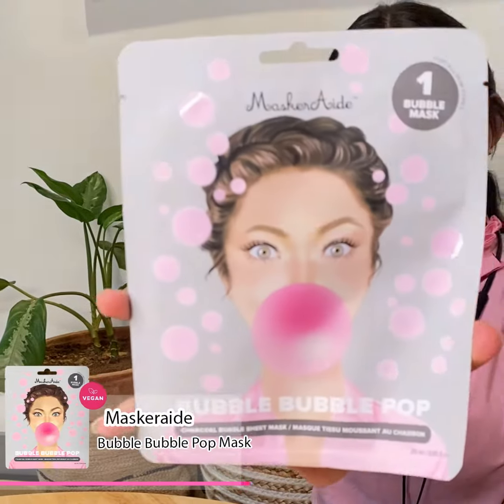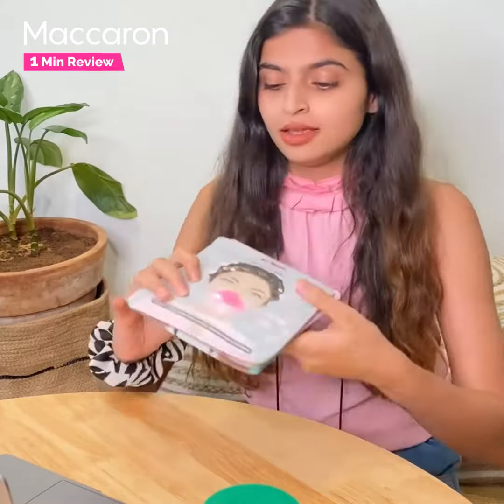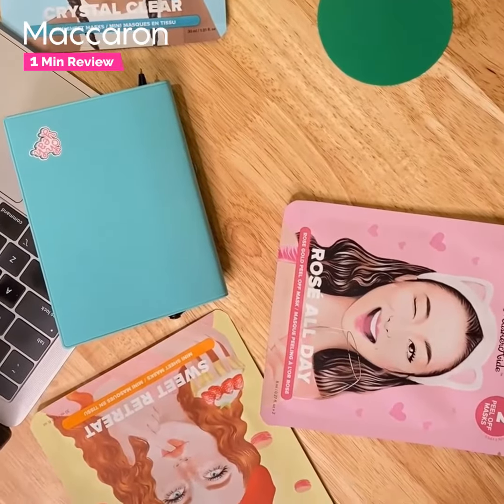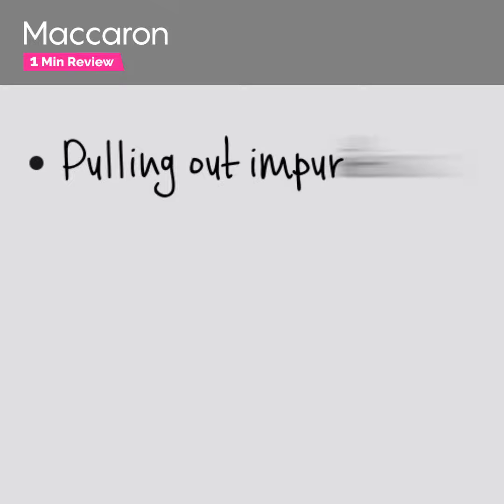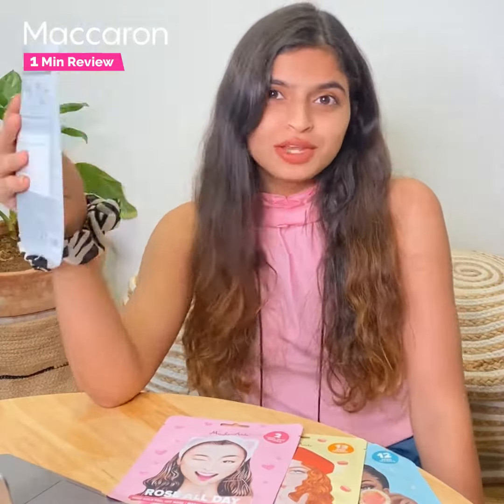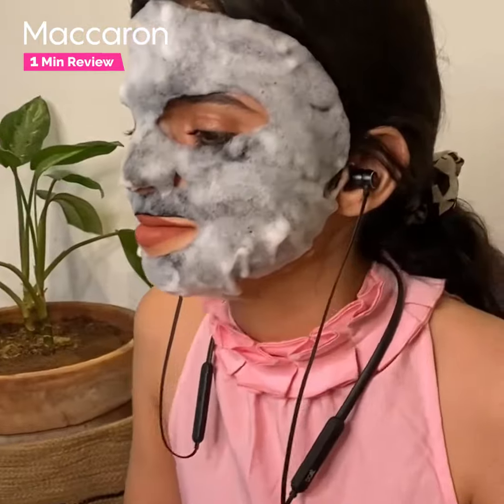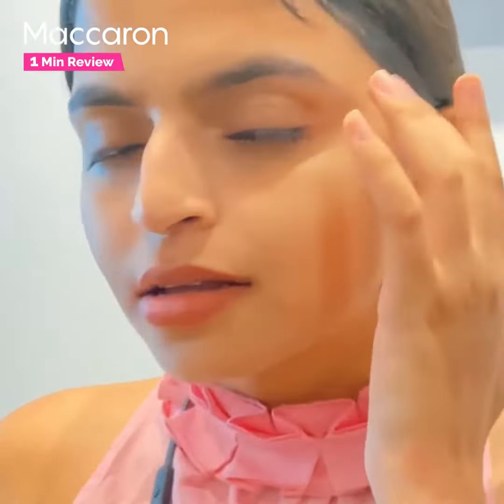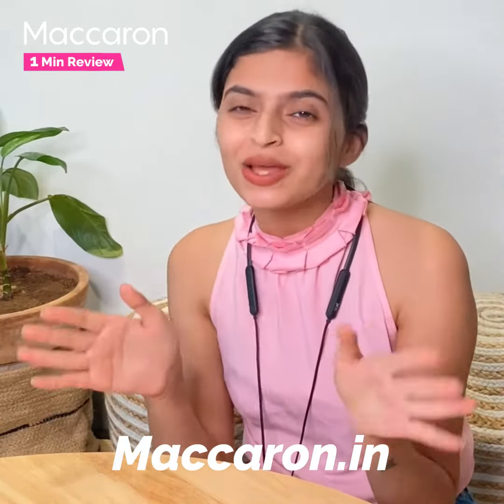Maskeraide Bubble Bubble Pop Mask Review | Charcoal Infused | Maccaron 1 Min Review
Hi Everyone,

Find a detailed review under 1 minute of Maskeraide Bubble Bubble Pop Mask by Maccaron's expert.

🔍 OVERVIEW
✔️ Pore Cleanser
✔️ Bubble Mask Sheet
✔️ Contains Charcoal Ingredient
✔️ Tightens Pores

🤝 Maccaron is an Authorized seller of Maskeraide

✔️ More About Maskeraide Charcoal Bubble Mask
✨🌈THE FUN LINE✨🌈
Want the bubbly truth? We all need a pore-deep cleanse every once in awhile, so why not do it in a fun bubbly way!

✔️ Benefits
Pulls impurities and toxins from skin with the power of charcoal
Minimizes and tightens pores
Helps to reduce sebum production
Mattifies skin, leaving it fresh and cleansed